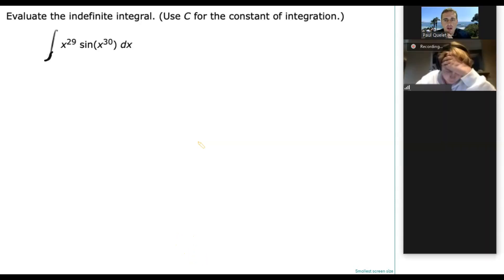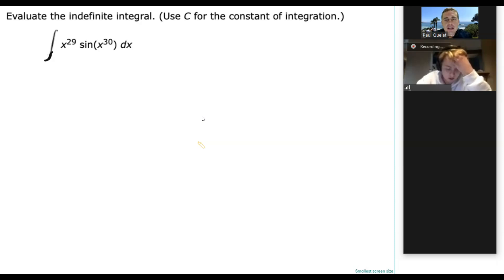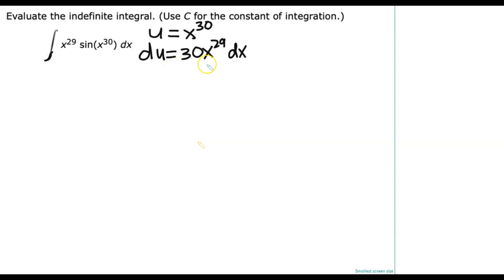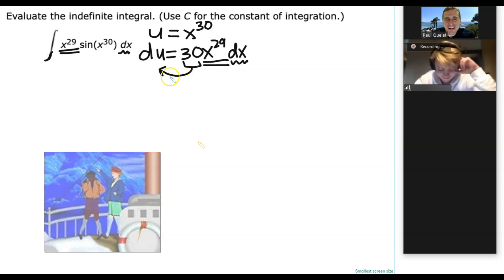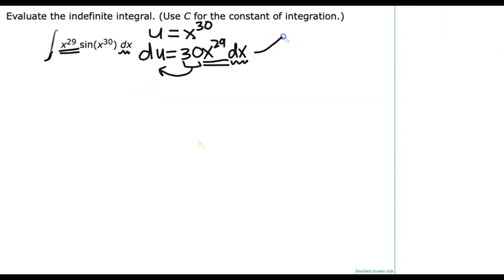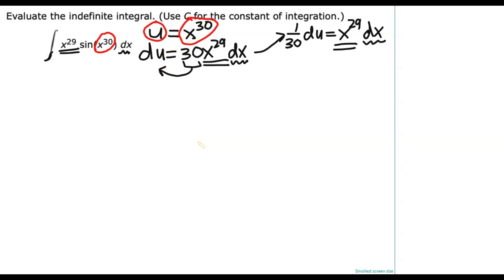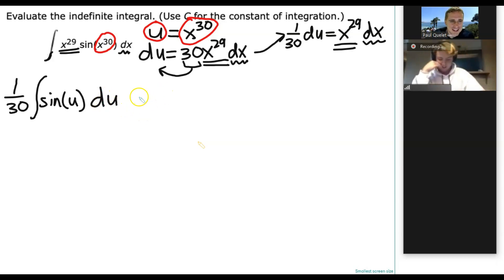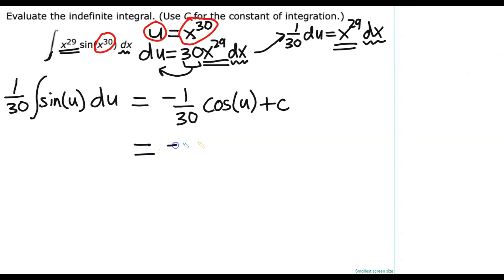How to Use u-Substitution to Solve Any Integral | U -substitution tutorial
In this video, we tackle a calculus problem involving *u-substitution* for definite and indefinite integrals, a crucial technique for simplifying complex integrals into manageable forms. We'll demonstrate how to choose an appropriate substitution function u, using insights from the relationship between terms in the integral, such as identifying when one term is a derivative or a power lower than another. By carefully walking through the steps, we explore how u = x^30 leads to a simpler integral and how constants like coefficients can be handled effectively.

The video provides detailed guidance on how to take differentials, substitute variables, and simplify the integral. We discuss key concepts like adjusting for "stowaway constants" and understanding the integration process, while emphasizing the importance of practice in mastering substitution.

Perfect for *Calculus 1* or *Calculus 2* students, this tutorial clarifies common challenges in selecting the right \( u \) and solving substitution integrals. Whether you're preparing for exams or sharpening your skills, this video offers step-by-step explanations and practical tips to build confidence in applying u-substitution effectively.
Chapters / Timestamps

00:00 Stating Indefinite Integral
00:14 Why sin(x^30) is not u
00:36 Why u should be x^30
01:31 Differential of u, du
02:00 Addressing the "stowaway constant"
03:11 Substitution step
03:56 Evaluate integral
04:24 General strategies to find u
05:01 Same pattern as earlier problem